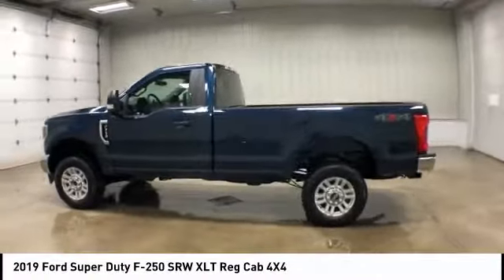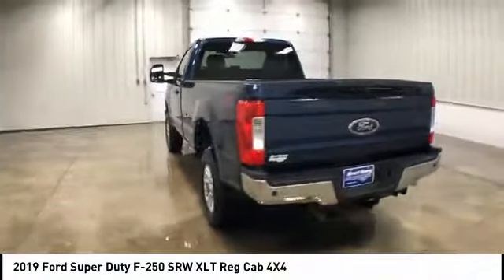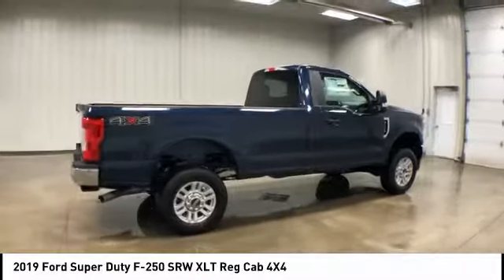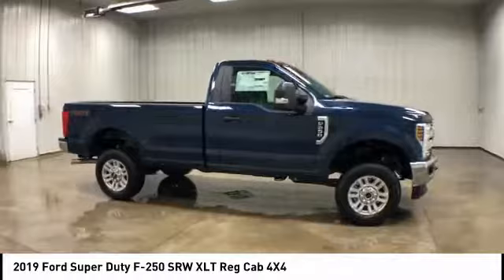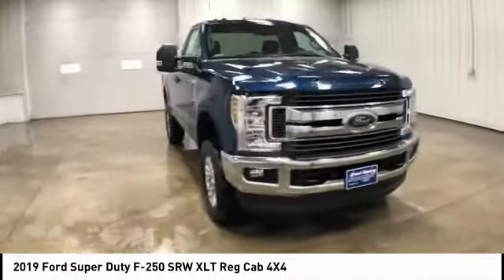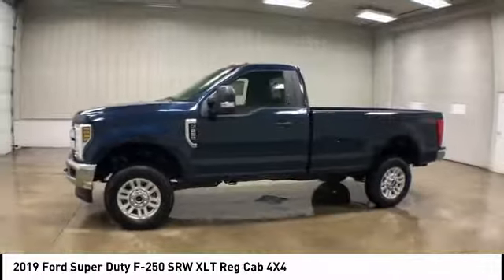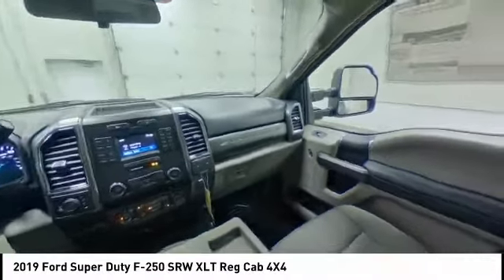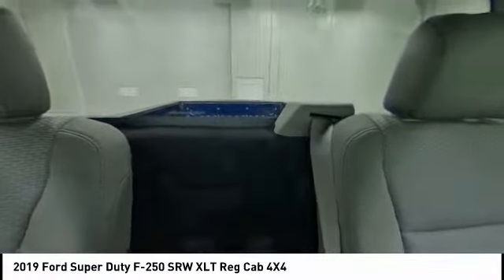2019 Ford Super Duty F-250 SRW Dubuque, Davenport, Clinton, Quad Cities, Bellevue, DeWitt FT304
2019 Ford Super Duty F-250 SRW XLT Reg Cab 4X4

112 N. Second Street